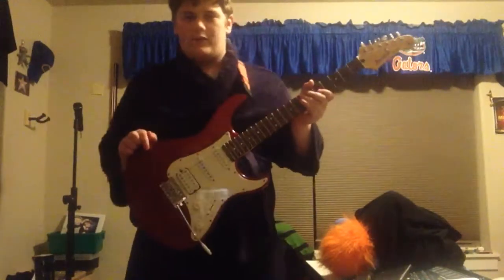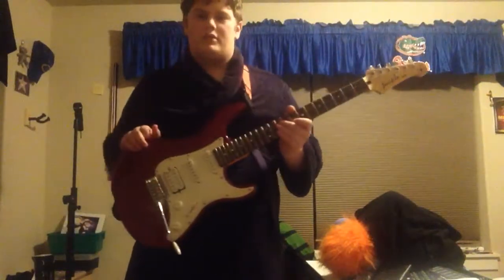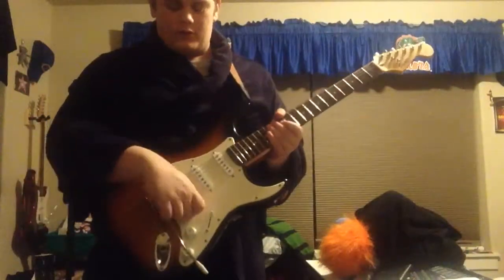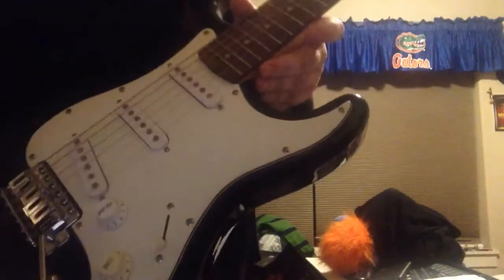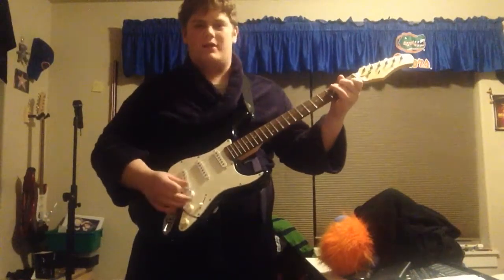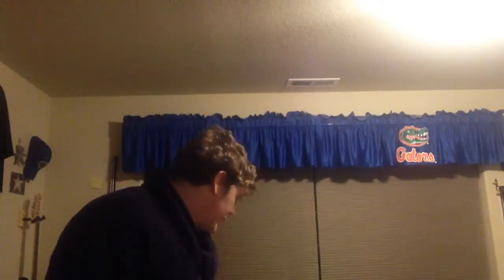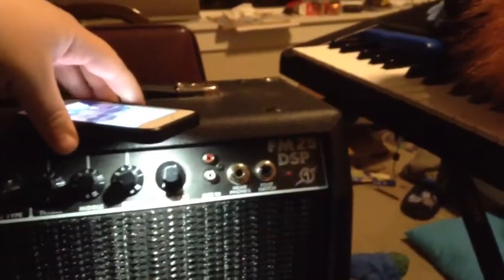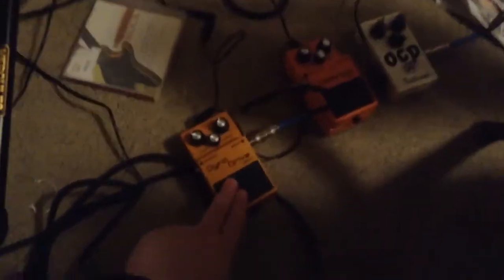My National Anthem audition for the Portland Trailblazers plus my guitars and gear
In this video, I show all four guitars that I have.

Guitars in order of appearance:

Ol' Ruby (Pacifica Yamaha HSS Strat)
Brownie (Desert sunburst Squier Bullet Series by Fender Stratocaster)
Blackie (Stagg Stratocaster)
Epiphone Les Paul Special II

Amplifier that I use: Fender FM 25 DSP

FX Pedals that I have but won't be using:

OCD by Fulltone
BOSS Distortion DS-1
BOSS Dyna-Drive DN-2